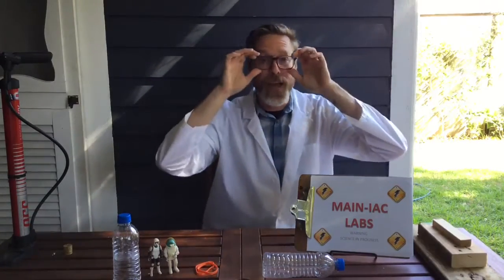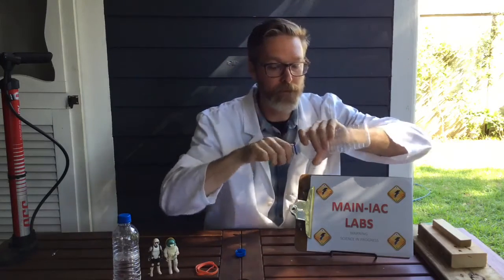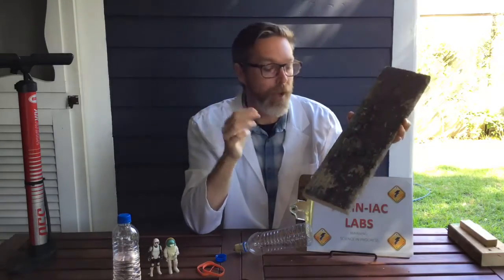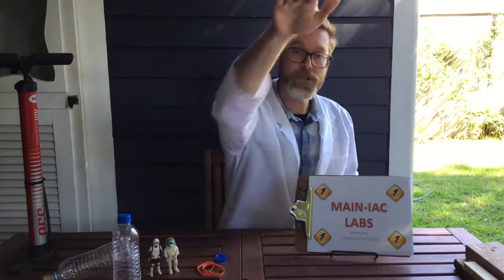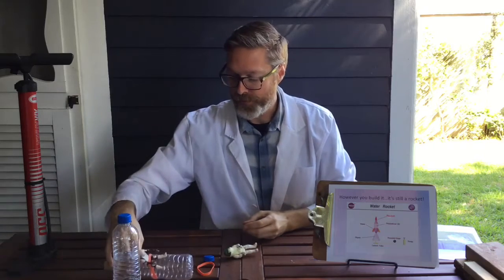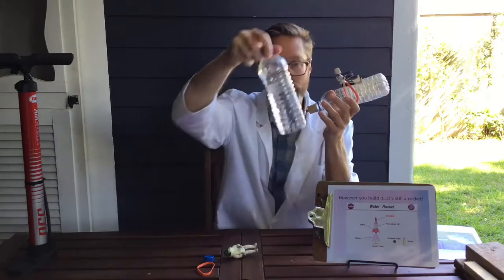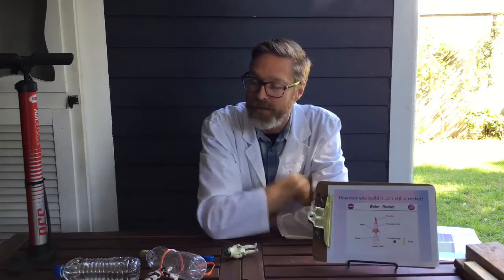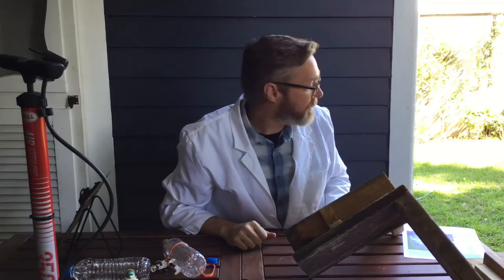SJCPLS Online MAIN-iac Science Lab with Mr. Andy : Bottle Rockets -- 5/6/2020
MAIN-iac Science Lab will explore different scientific concepts, cool inventors and more.

During this program we will make homemade water bottle rockets. They are simple and fun, especially on a warm day.

Supplies needed:
The Rocket
A water bottle – 12-16oz is best
A wine cork – make sure it plugs the opening to the bottle tightly
A knife for trimming the cork
A basketball needle
A bicycle pump

The Launch Pad
Two pieces deck plank approximately 12” long
Two 2x4s approximately 12” long
Two short pieces of 1x2 approx 2-3” long
Screws to put it all together
Extra 2x4 segments for adjusting height of platform